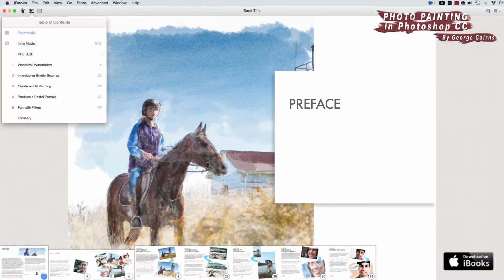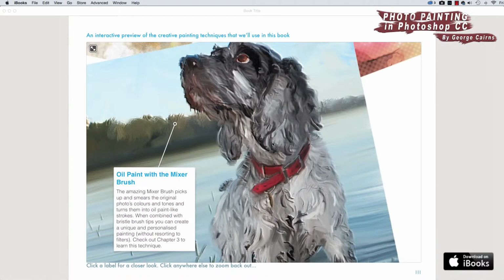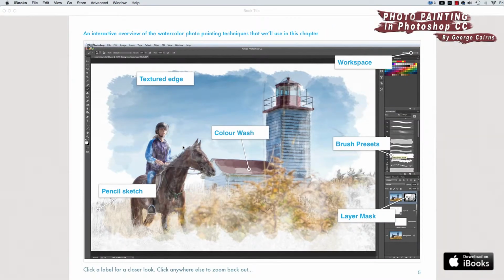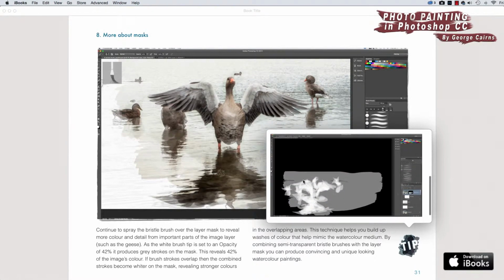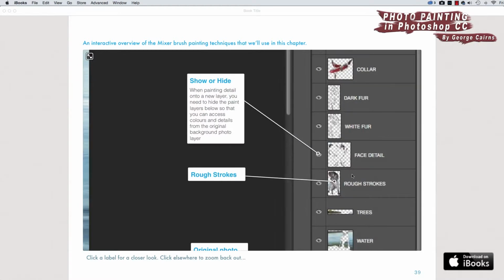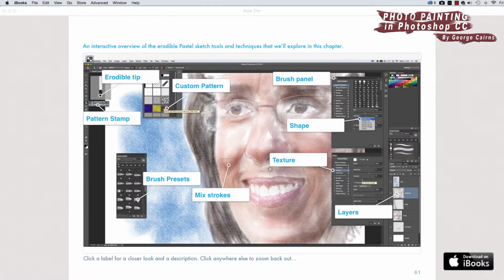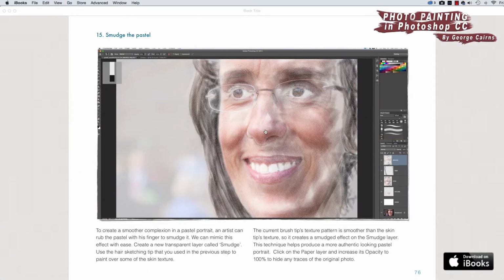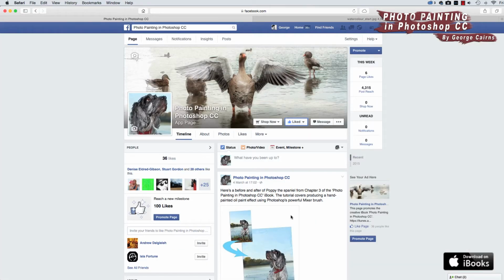Photo Painting in Photoshop iBook preview...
Turn your photographs into unique and personal paintings that mimic a range of art styles.

This is a video tour of my 'Photo Painting in Photoshop CC' iBook, to help you get a taste of what skills and techniques the book can teach you.